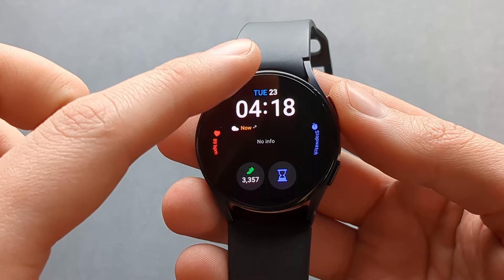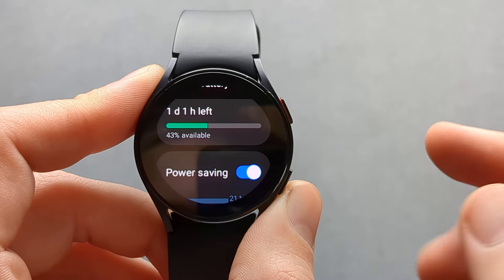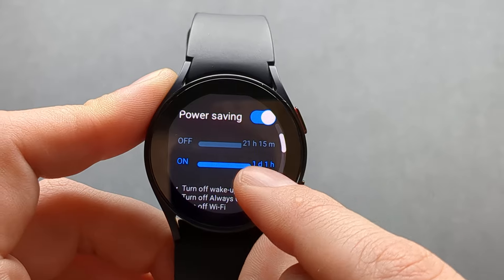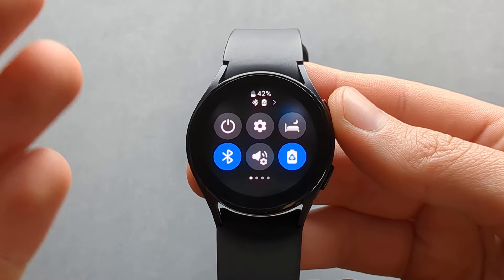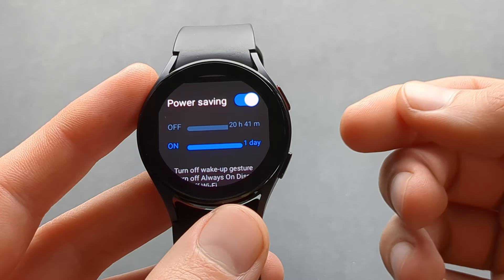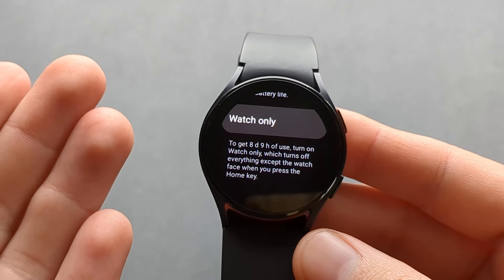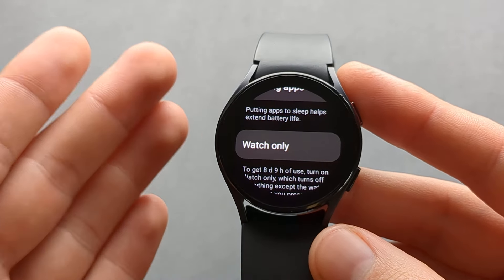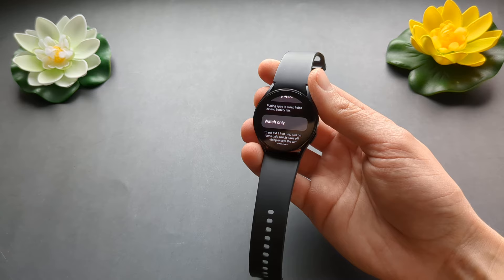Battery Saver Mode on Samsung Galaxy Watch 6 - How to Enable/Disable